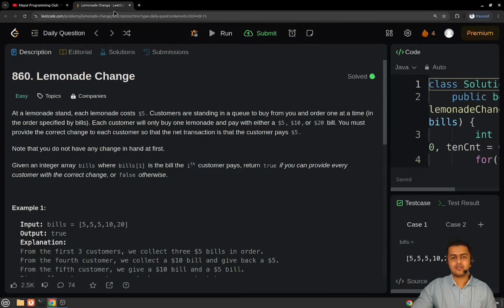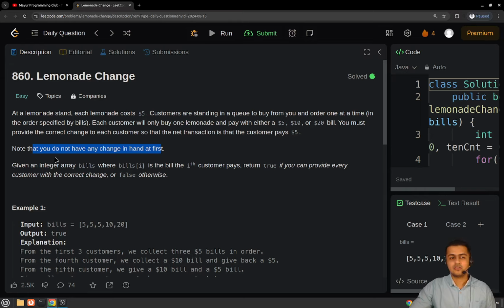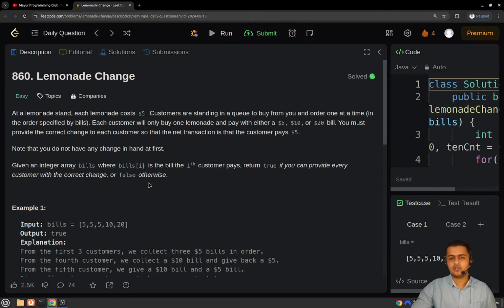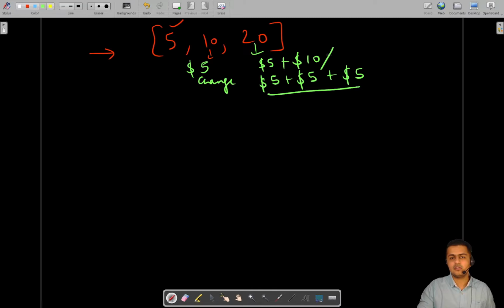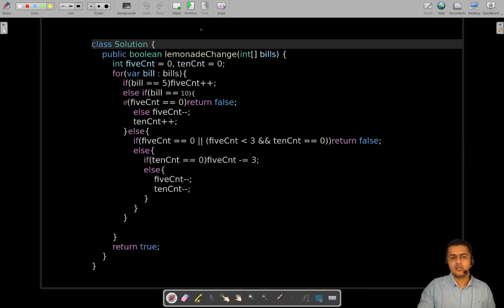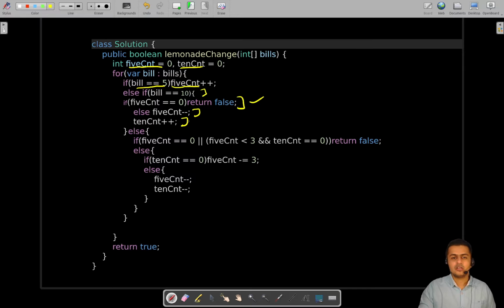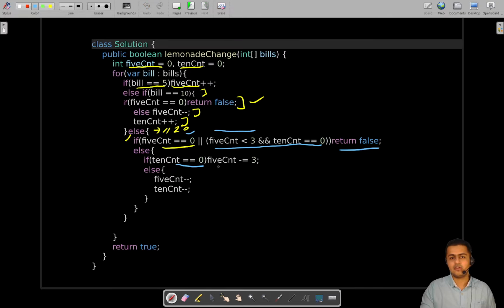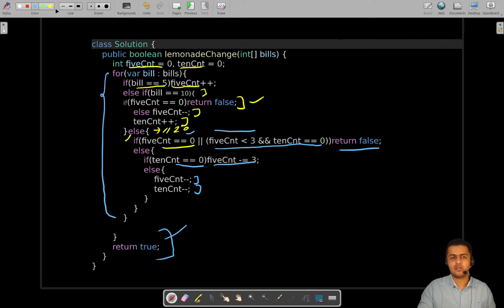Solve 860. Lemonade Change - Java & C++ Solutions | August Challenge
🔗 Problem & Solutions:
- LeetCode 860 - Lemonade Change: Dive deep into our comprehensive solutions in Java and C++.

- Greedy Algorithm: Master this technique to solve problems faster. [Learn More]